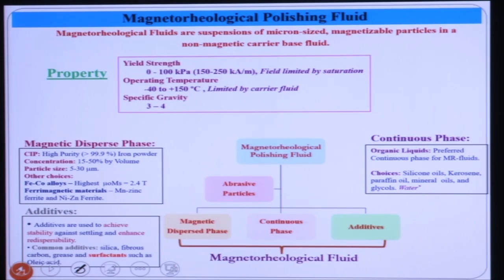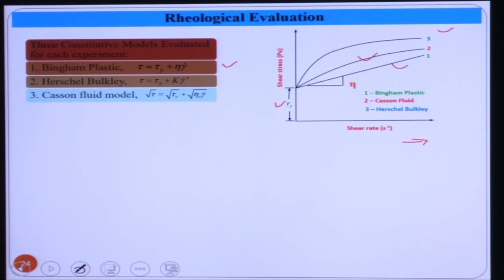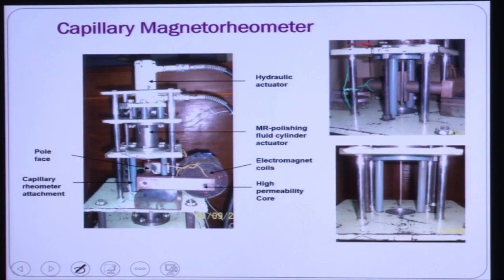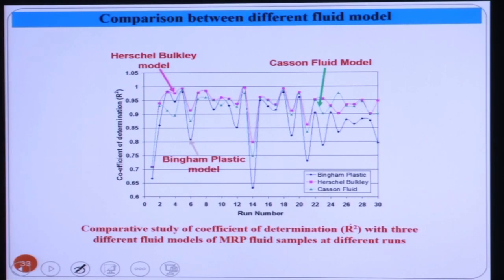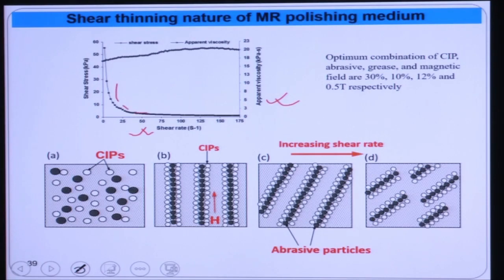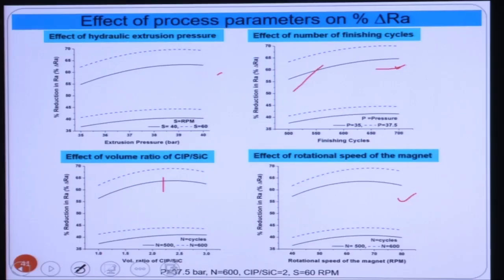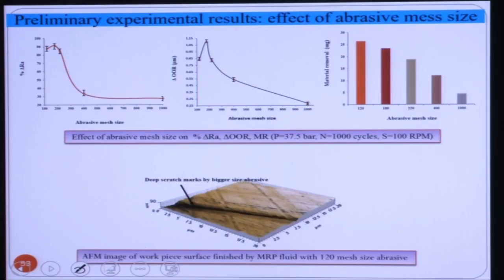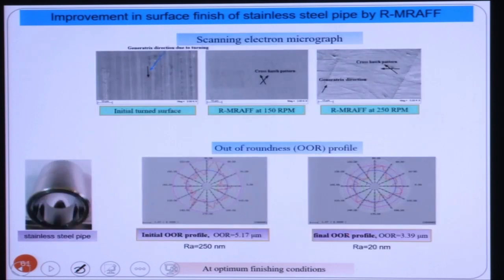Magnetorheological Polishing Fluid || Advanced Machining Processes